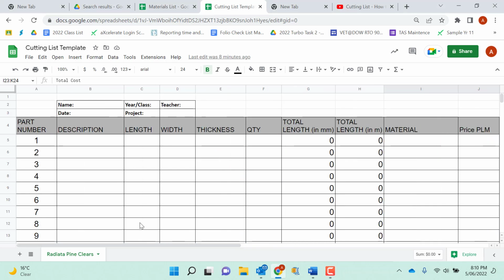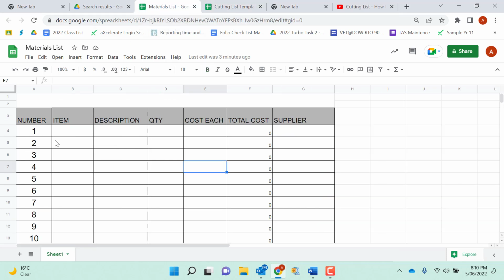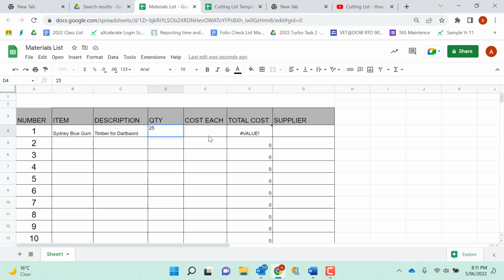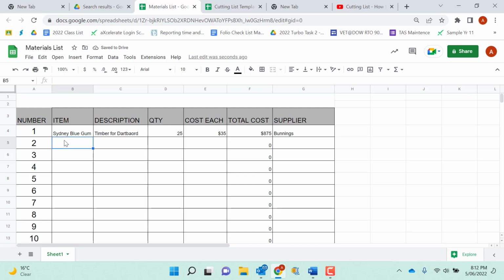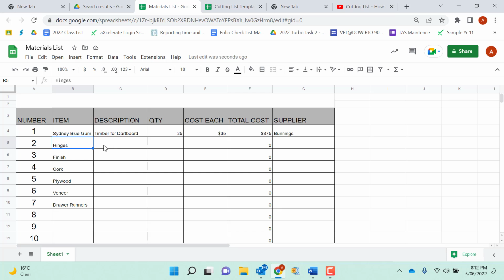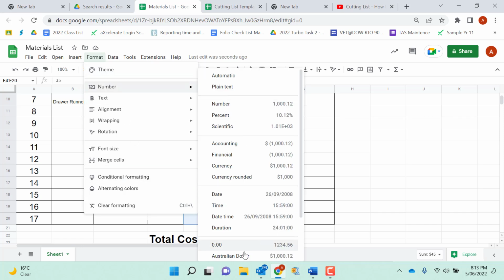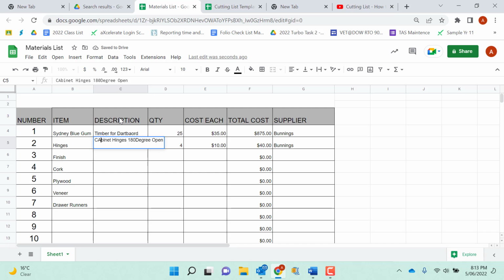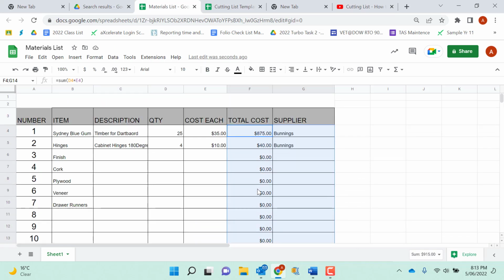How to create a Material List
This Video outlines what you need to do to create a material list for your Folio